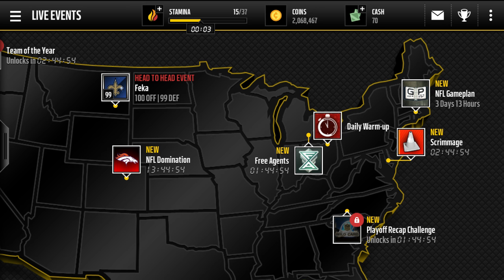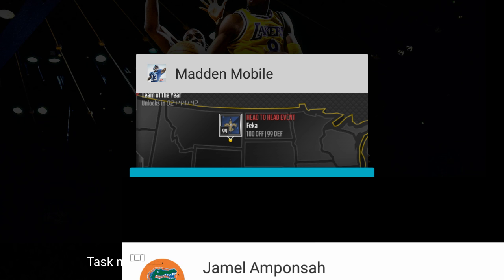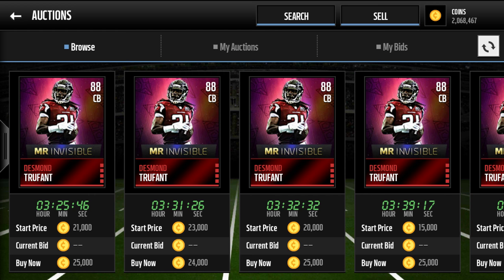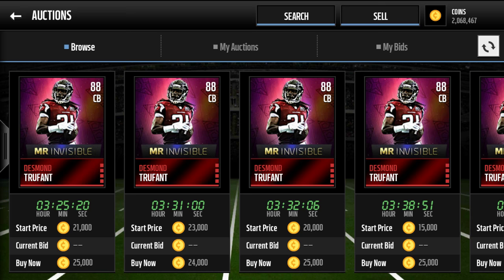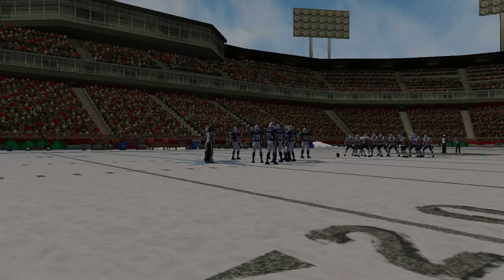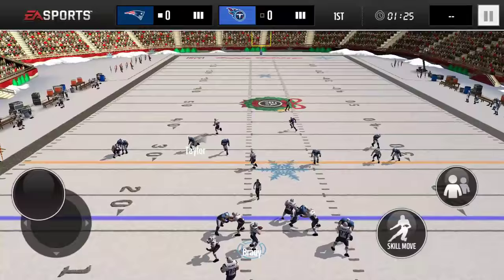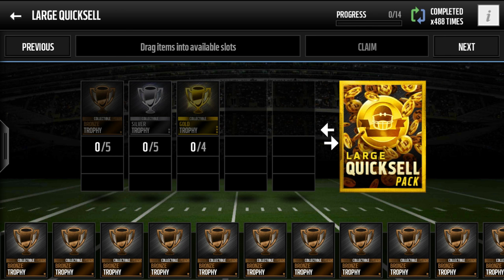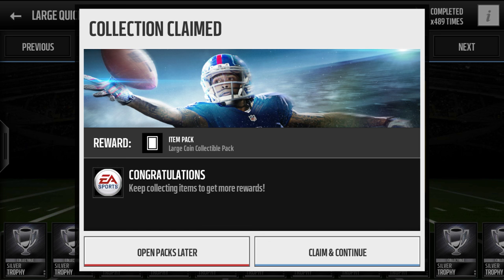Budget Showcase: Desmond Trufant | Ep. 5 | Madden NFL Mobile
Can we get 12 likes for another video?